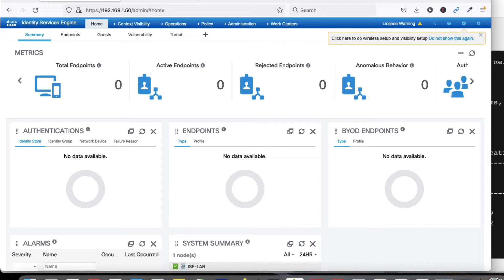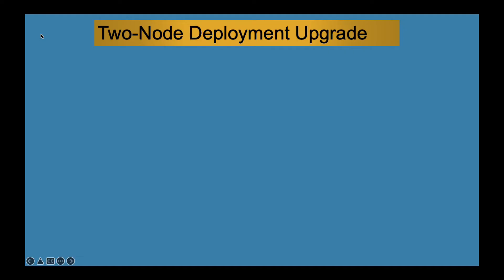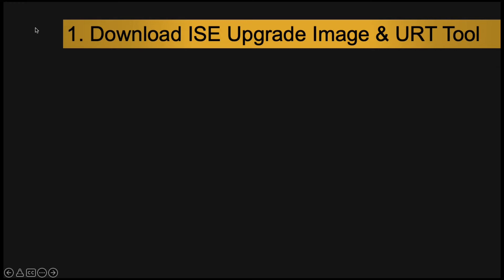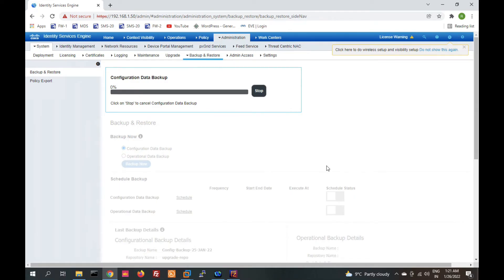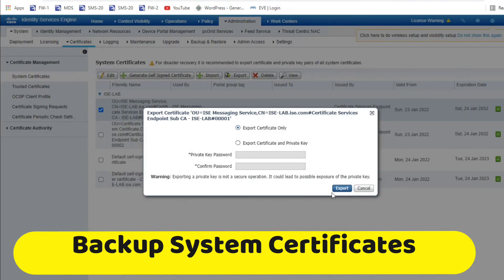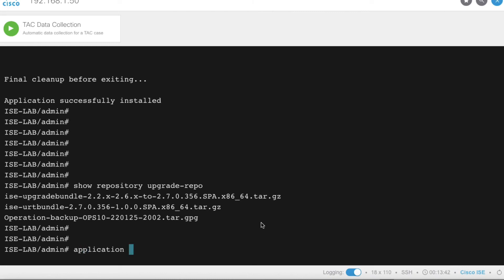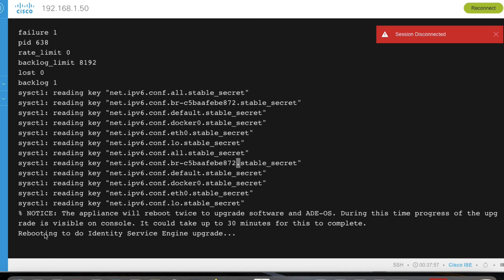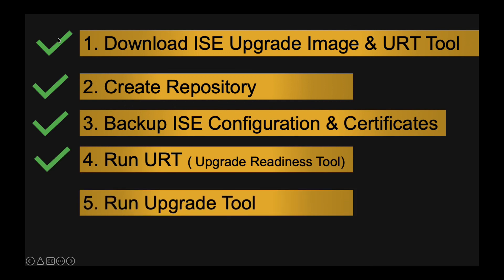How to Upgrade CISCO ISE Step by Step | CISCO ISE Tutorial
In this tutorial you will learn how to upgrade cisco ISE tutorial step by step.
will see how to backup ise configuration and backup certificates
create repository in CISCO ISE
and also learn how to download cisco ise upgrade software